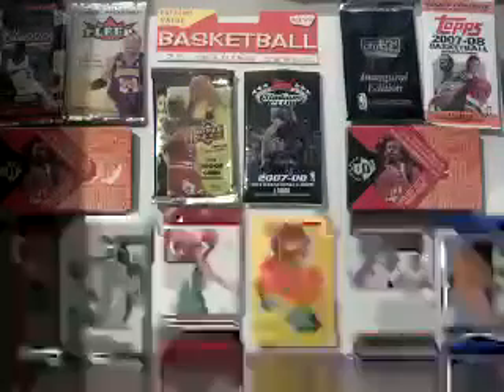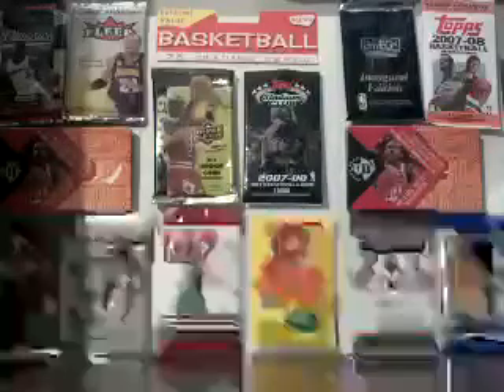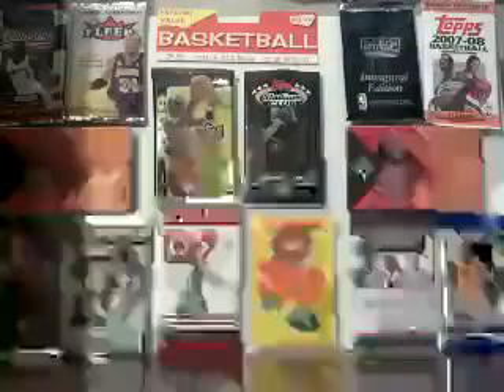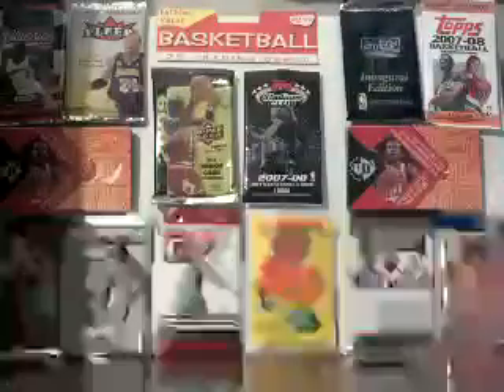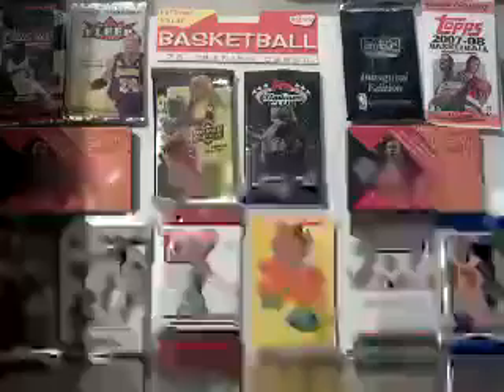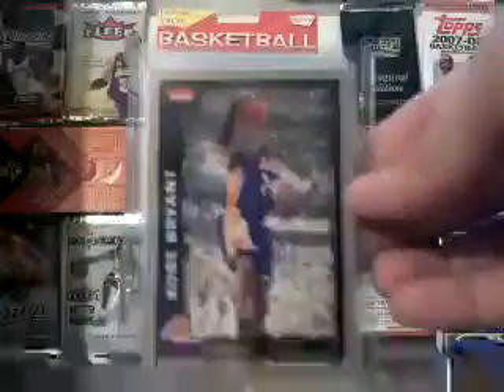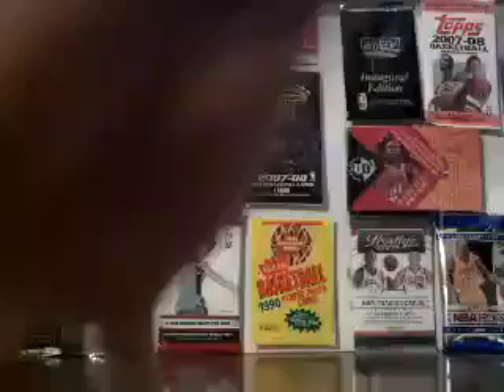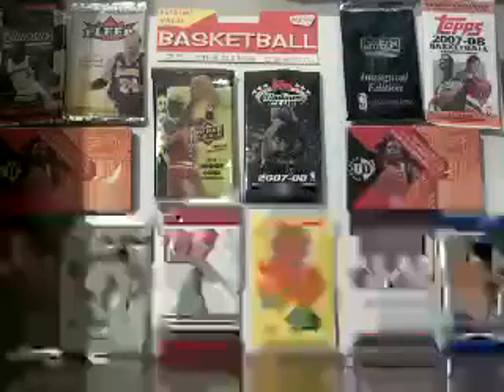Quick mailday! All for my sets!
Ya im completing my sets